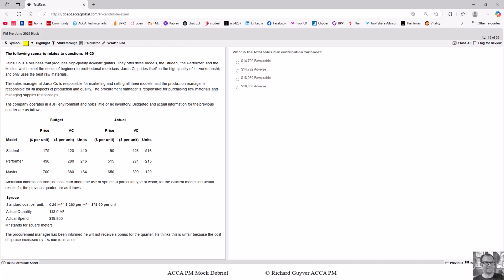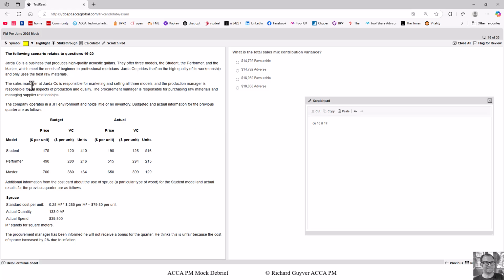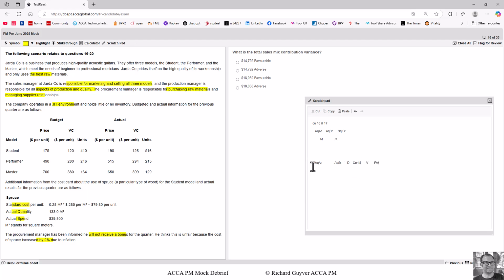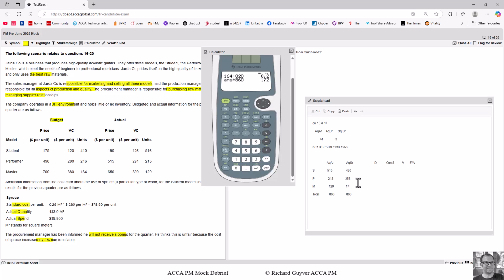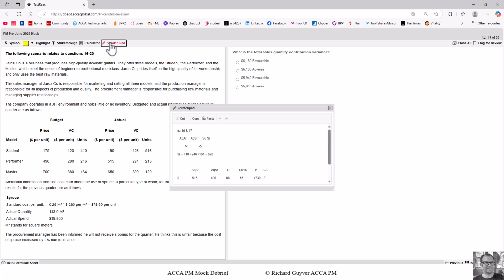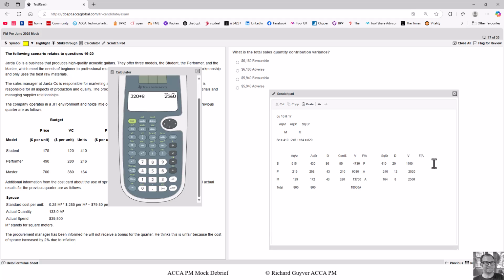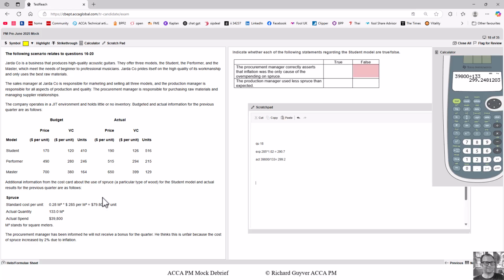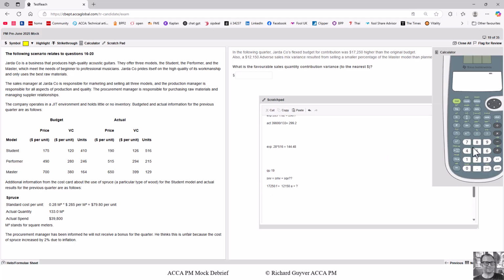Section B Jarda Co - Sales Variances - Mix and Quantity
Here's a Debrief video on a typical Section B Question on this topic.